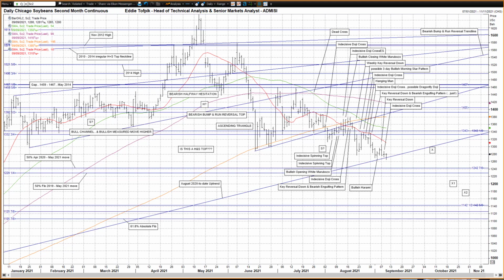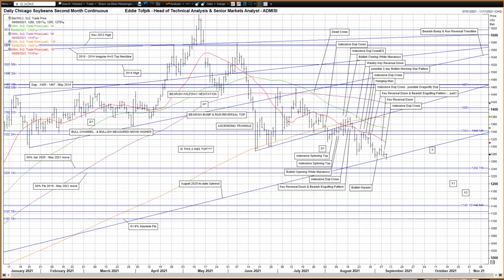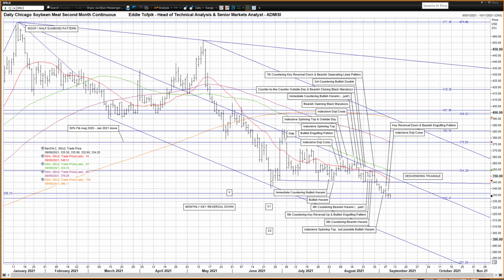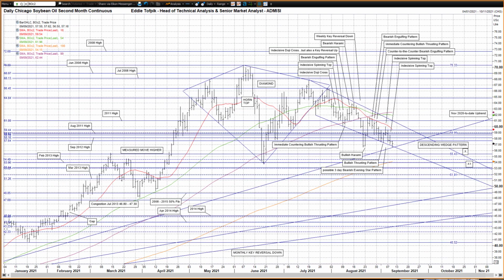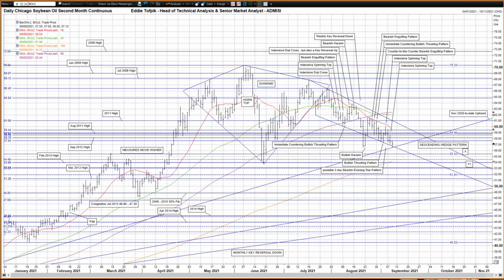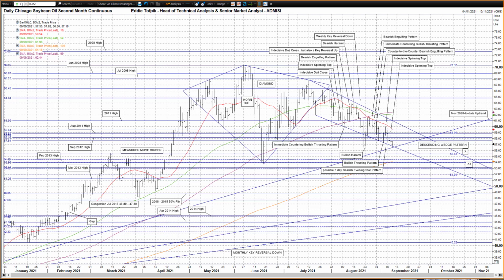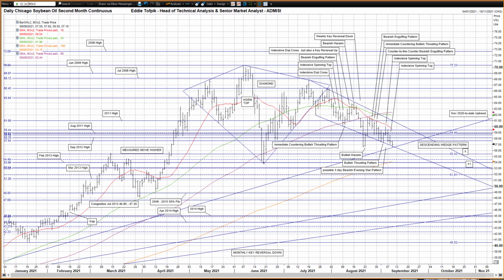Weekly Technical Analysis of Soybean Complex – Eddie Tofpik’s Crayons 09 September 2021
Your Weekly ADMISI Technical Analysis on Chicago Soybeans, Soybean Meal & Soybean Oil – Thursday, 09 September 2021 – RISK DISCLAIMER BELOW